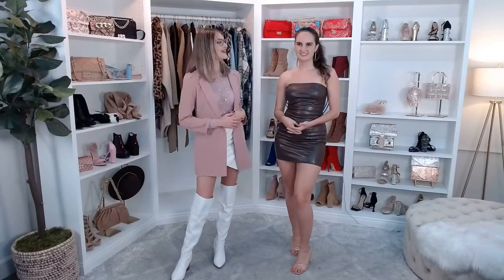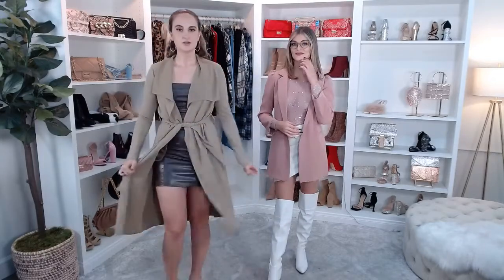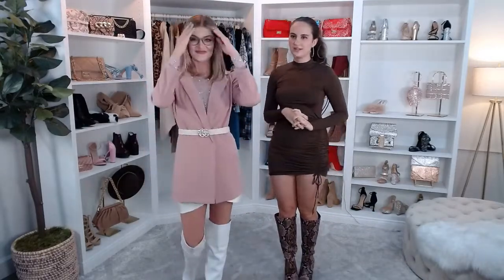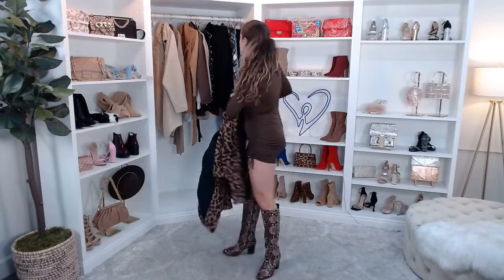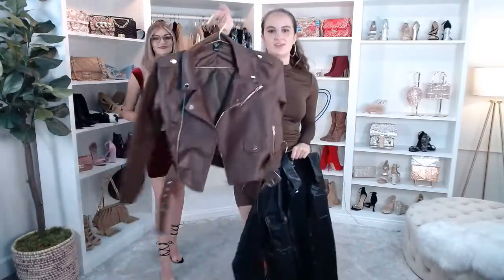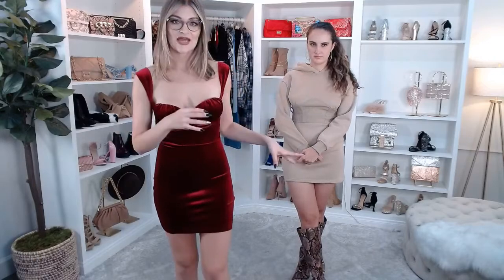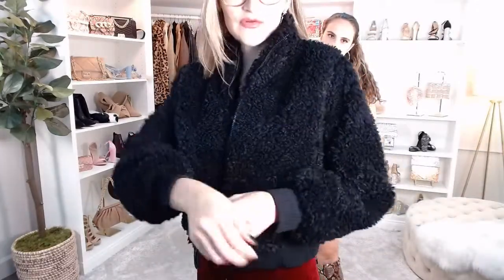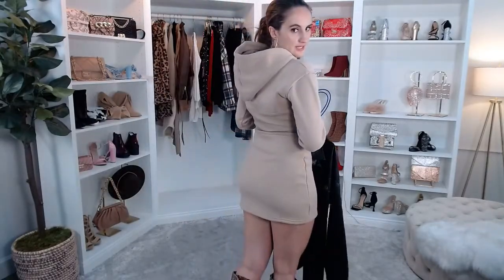Winter Outfit Inspo | Windsor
Join our Windsor Live hosts as they showcase the latest arrivals for Winter!